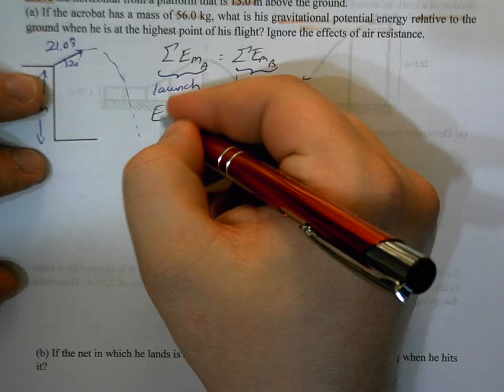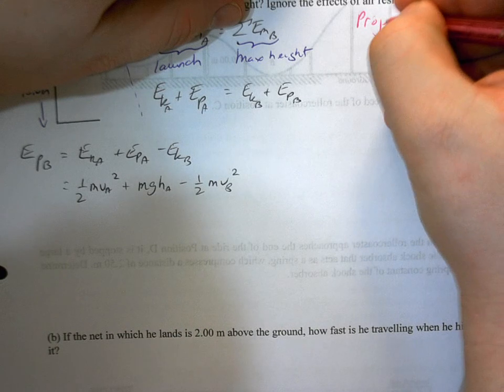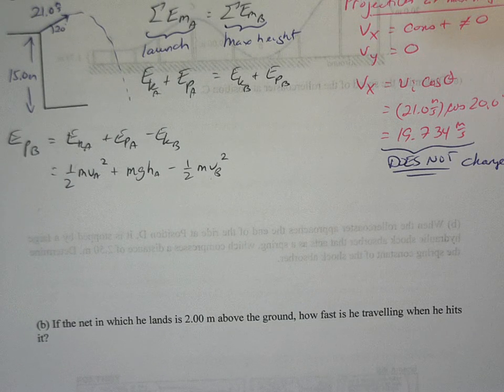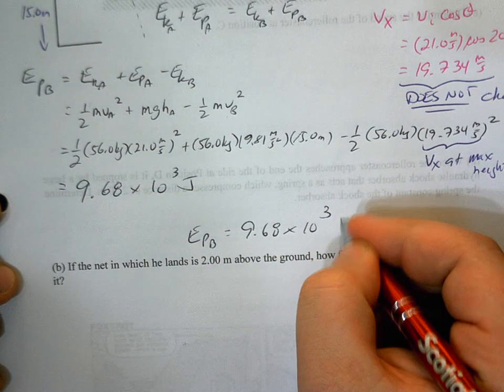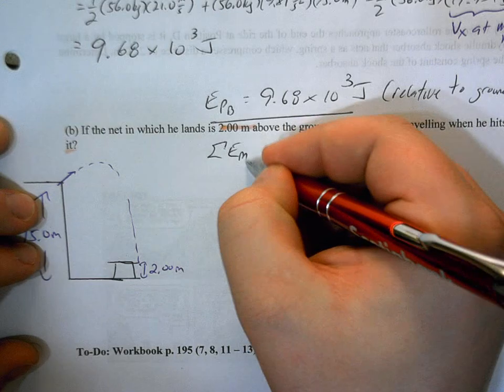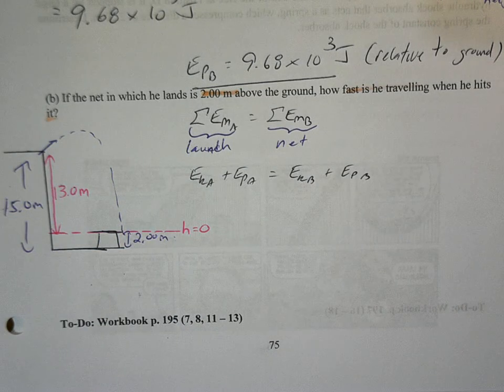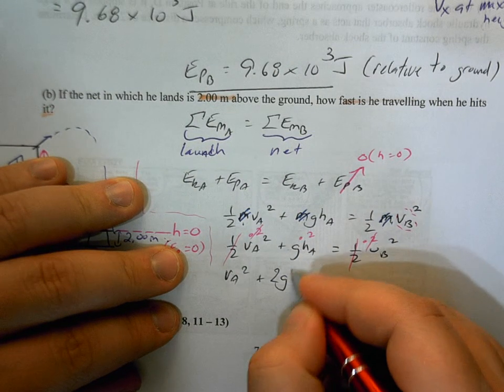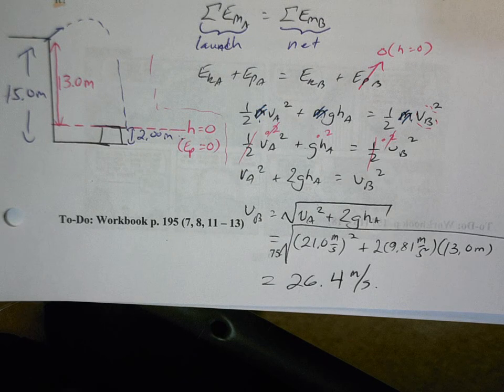P20 C2.3b - Conservation of Energy Example (Part I)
In this video, we tackle an example problem applying the Law of Conservation of Energy (in this case, a problem involving projectile motion).